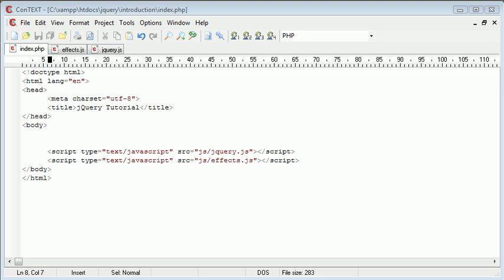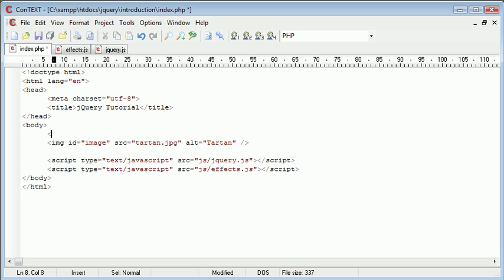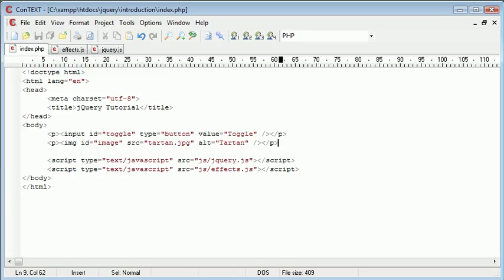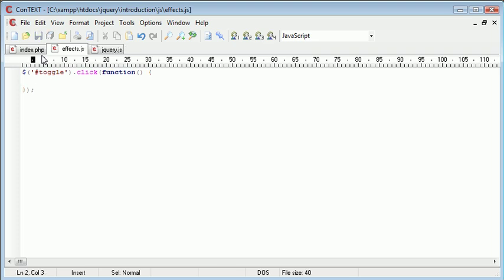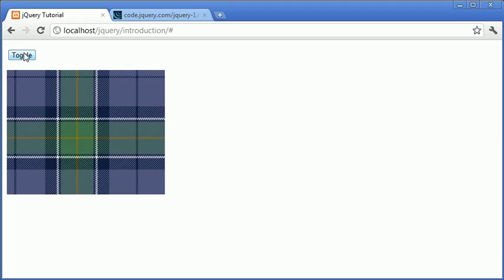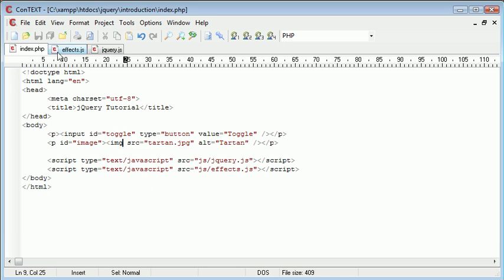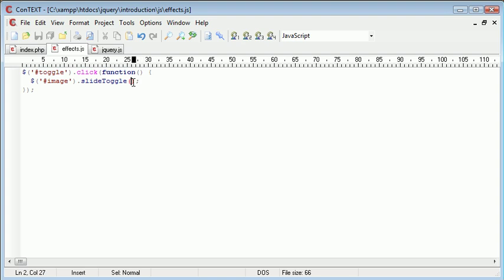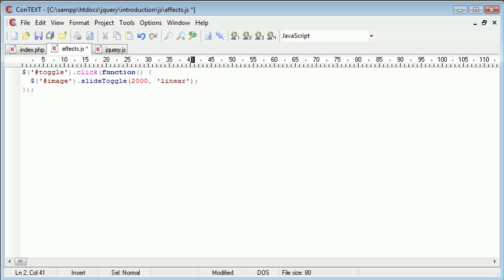jQuery Tutorial - 73 - Slide Toggle